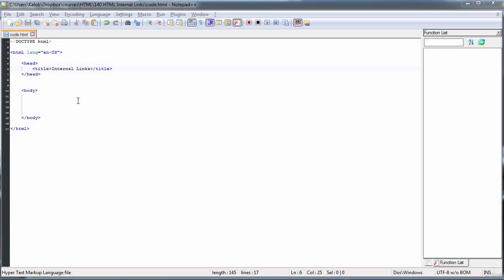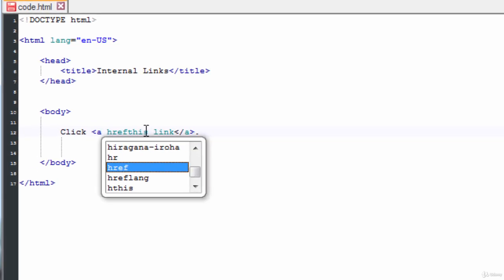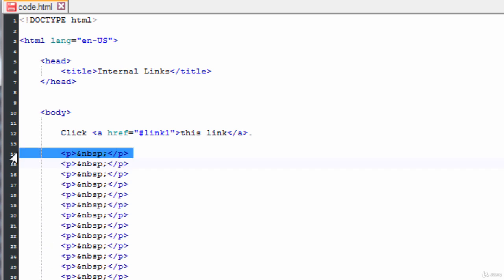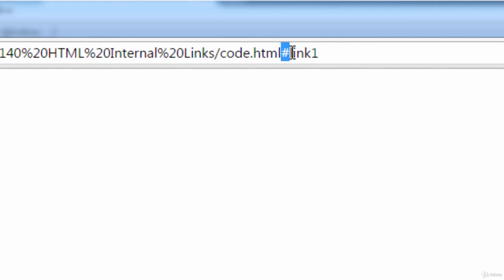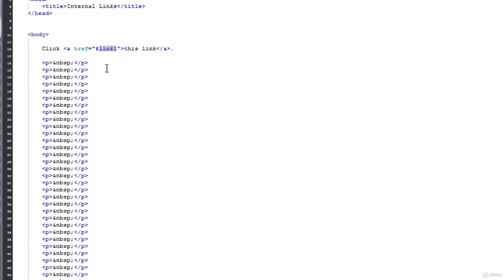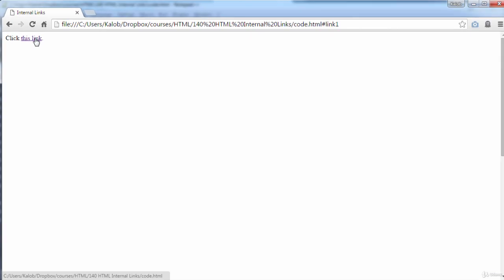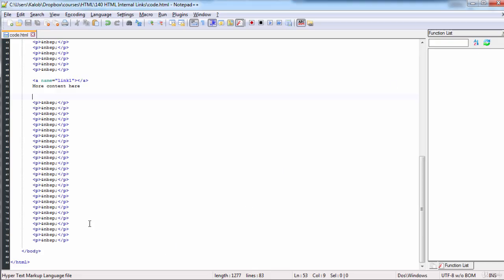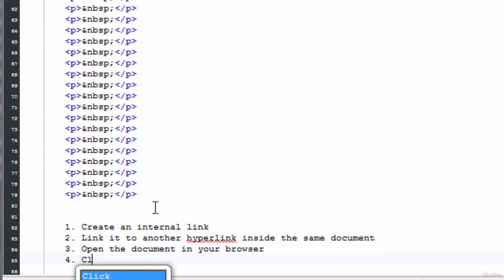17 HTML Internal Links